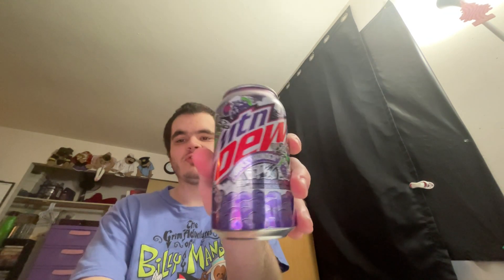Trying Mountain Dew Purple Thunder